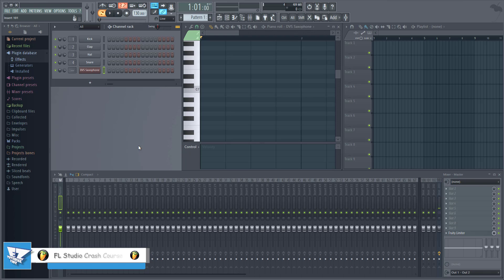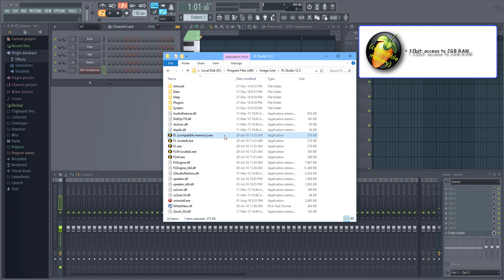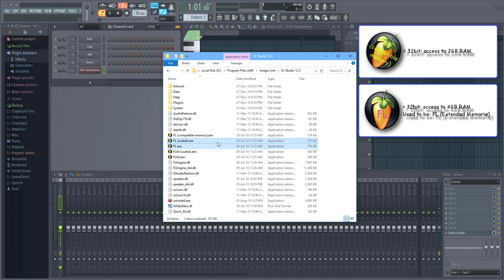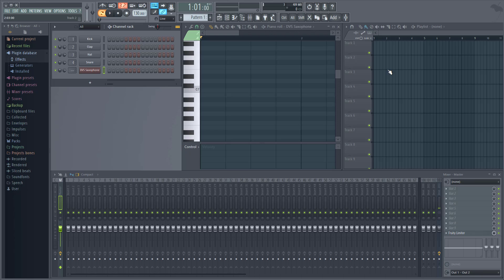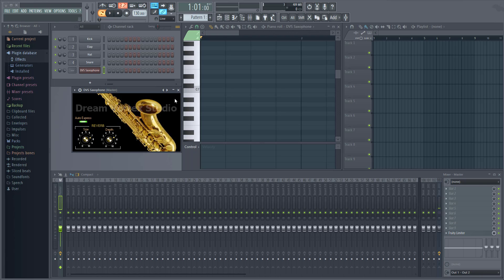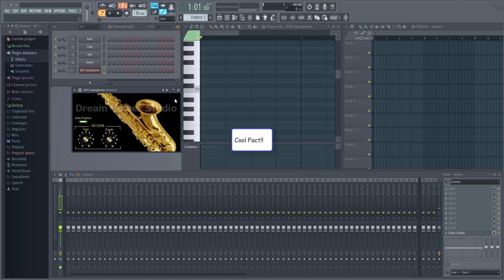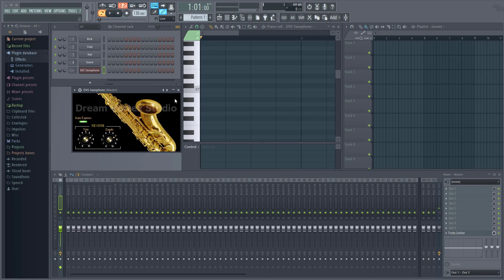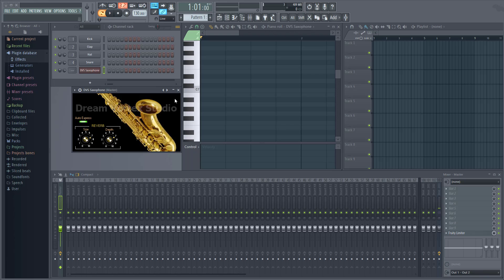03. The FL Studio Crash Course for Beginners: Which .exe should I use? 32/64x VST explained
The FL Studio complete beginner  basic tutorial video course: